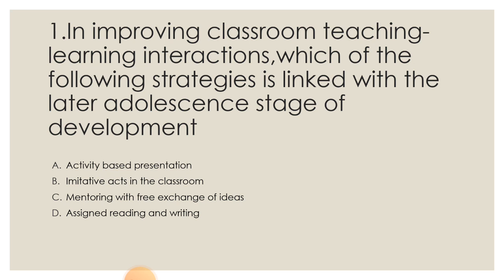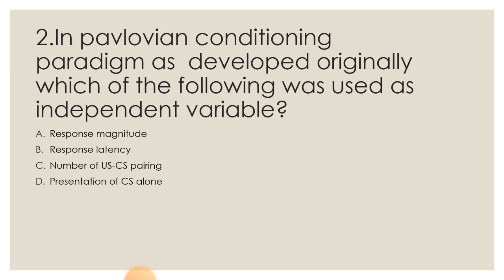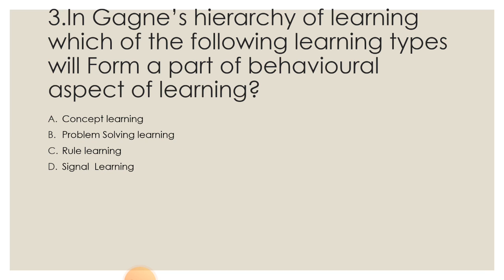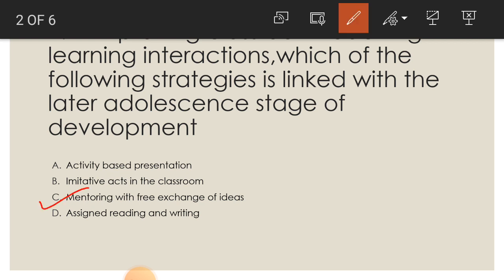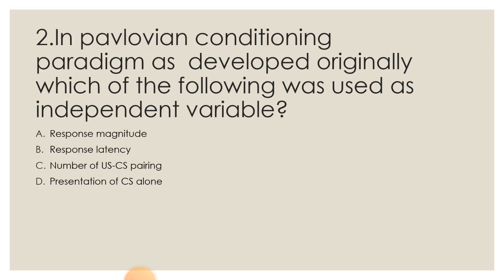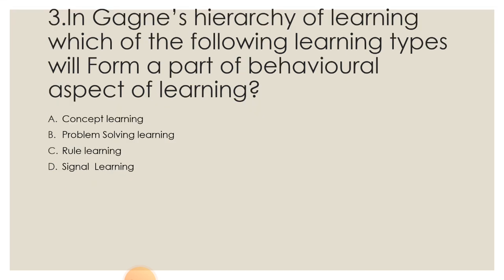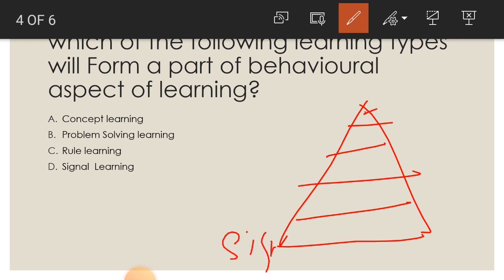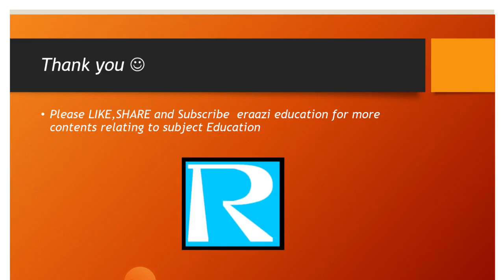Important questions for Net/Jrf exam from Subject Education (Paper 2,code 09) | MCQ Series 6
PLEASE Follow @eraazieducation on Facebook,Instagram and Twitter for notes relating to subject "education".
Beneficial for students persuing or preparing for B.ed,M.ed,B A Education,M A Education,B.el.ed.,D.el.ed,and Net in education.